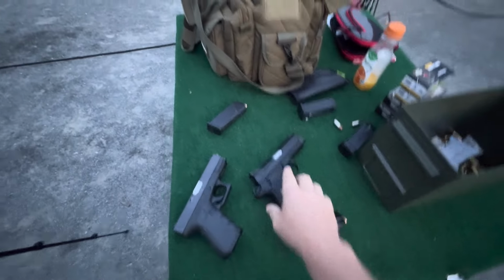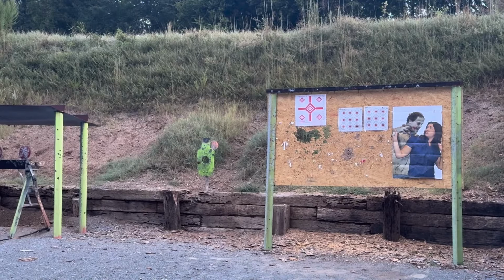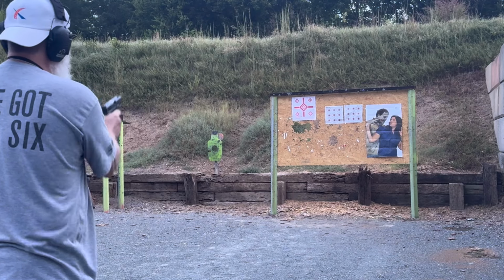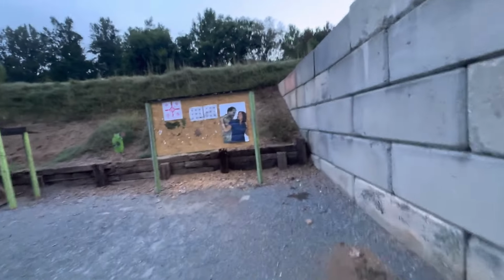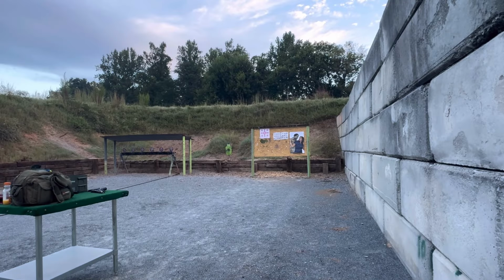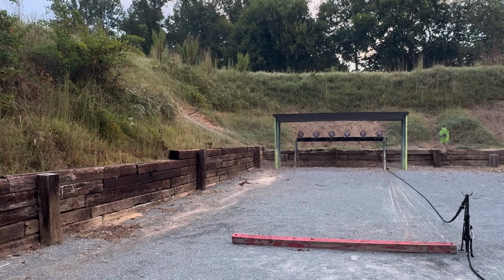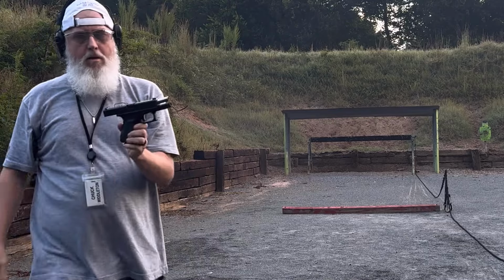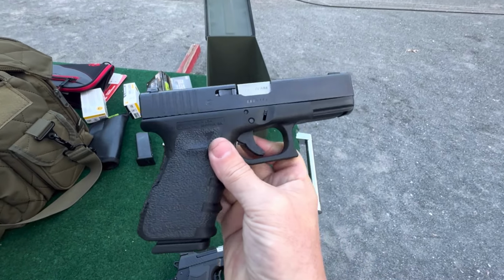Glock 19 vs Wilson Combat EDC X-9